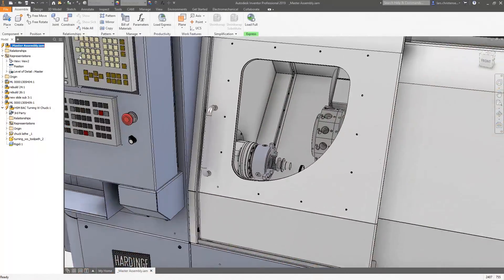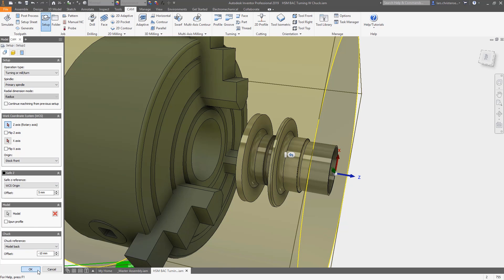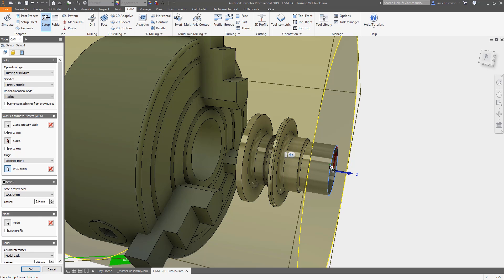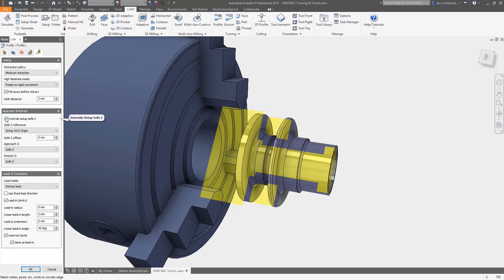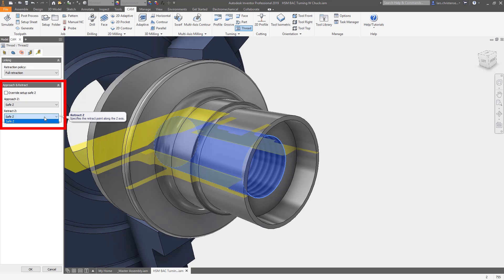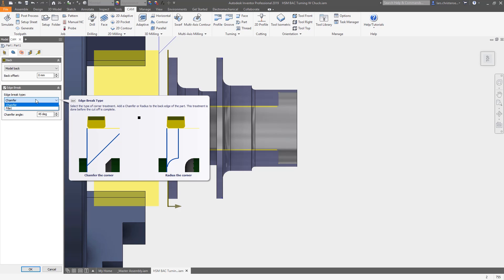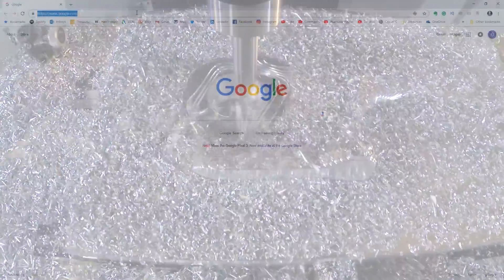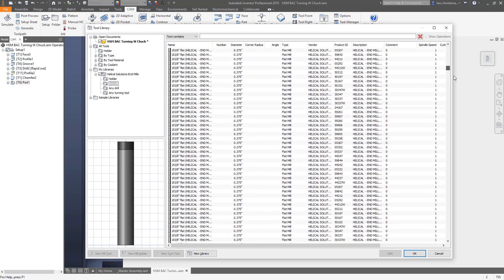Inventor HSM 2019.2 What's New